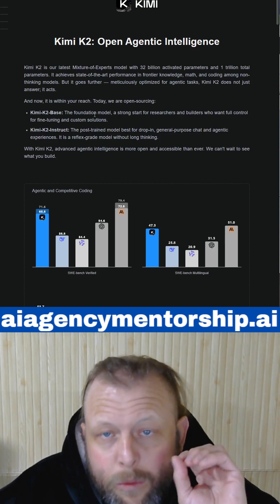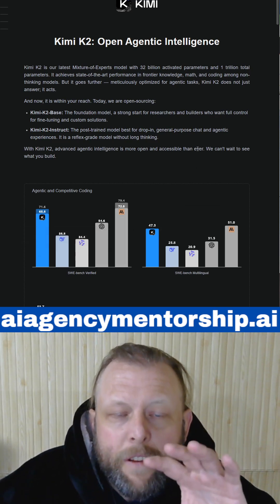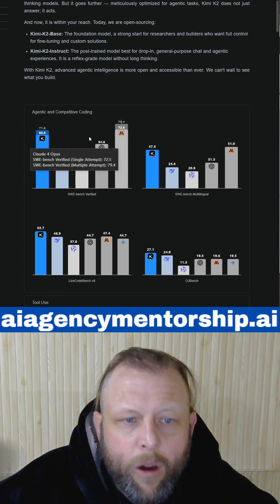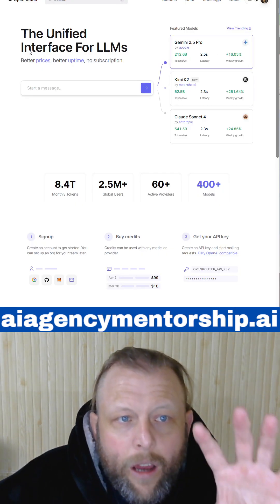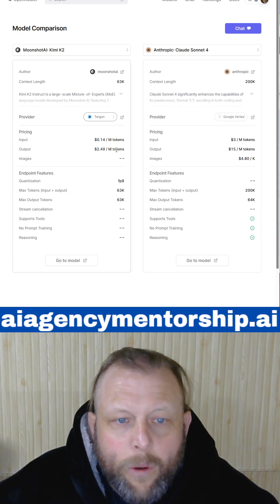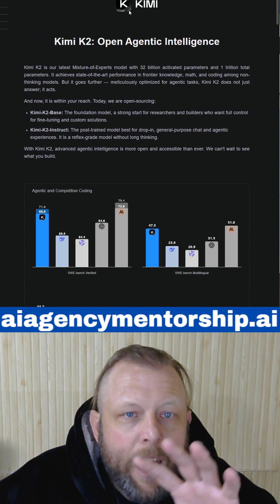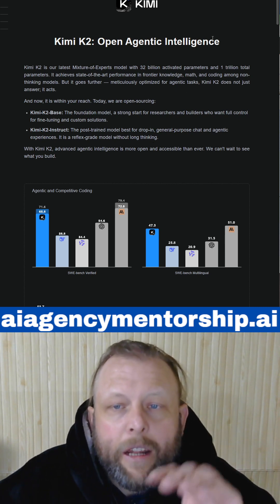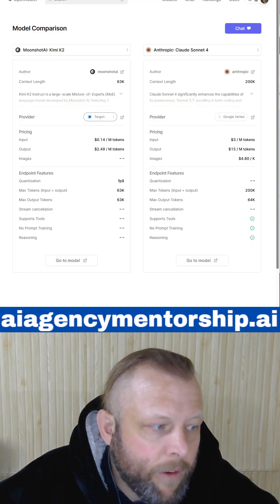Kimi K2 AI Coder is INSANE (FREE!)